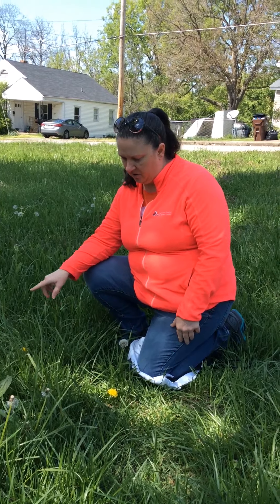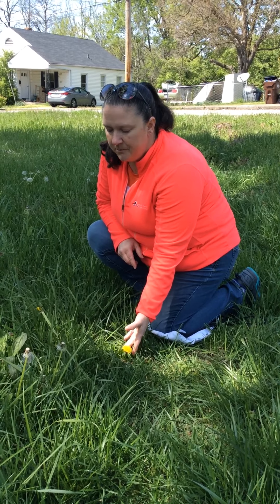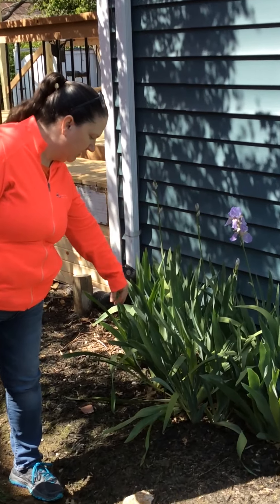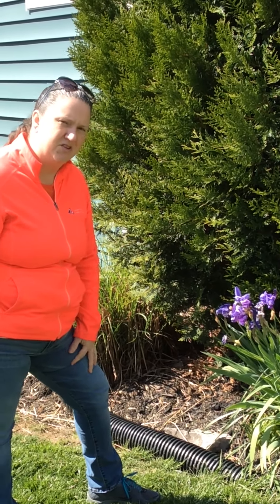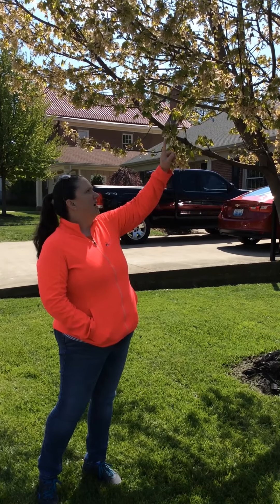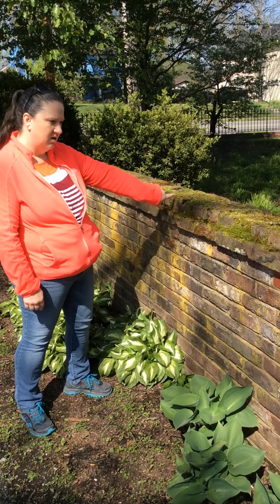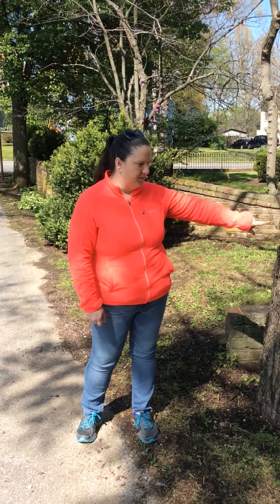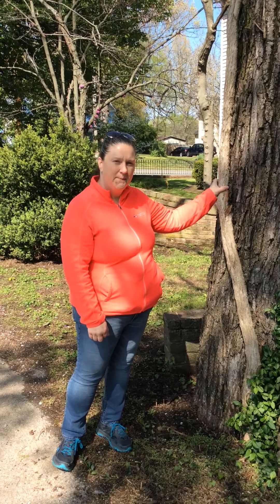Nature Walk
With Mrs. Amariah